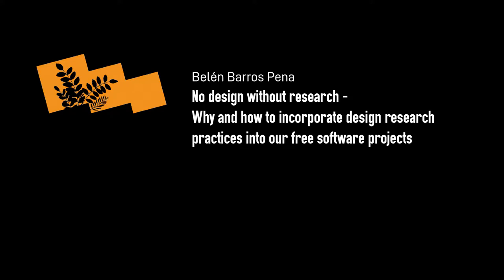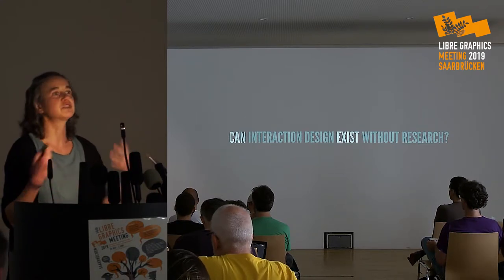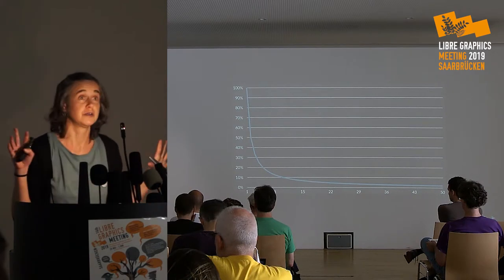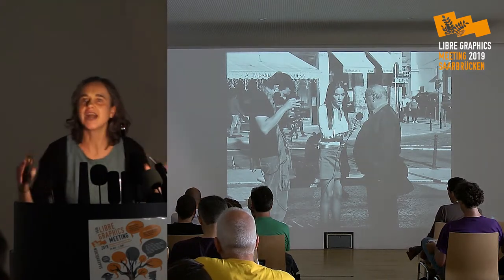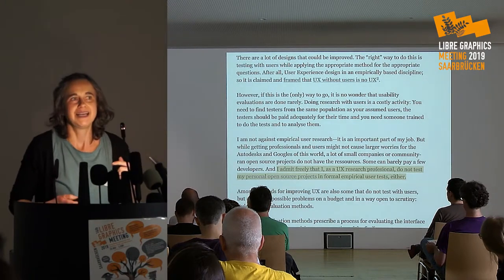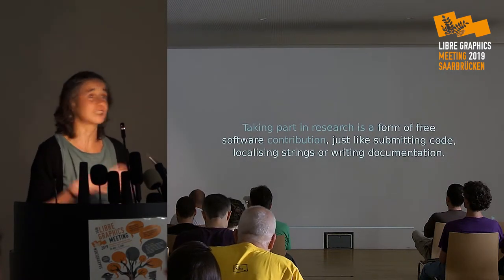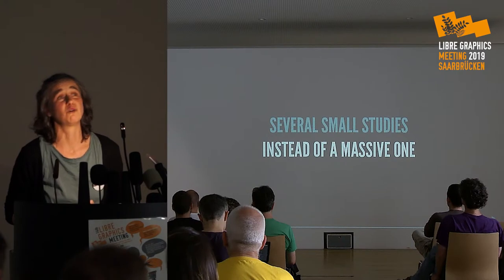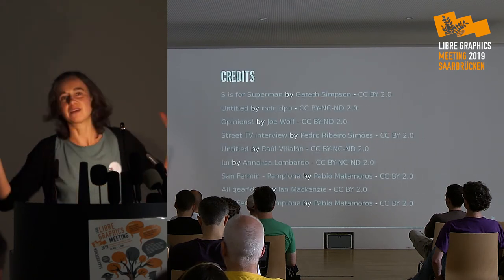LGM 2019 – No design without research …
Belén Barros Pena
No design without research – Why and how to incorporate design research practices into our free software projects

Very often in free software design circles I come across people who seem to understand design as this whimsical, quintessentially creative activity based on nothing but pure, pristine talent. For these people, design research undermines the authenticity of the design process by introducing spurious input into it.

When I go hang out with product designers (and by this I mean people trained to design physical products), and I tell them about this concept of design, they get phenomenally pissed off. For them, design is about lots of hard work, gazillions of iterations, and most importantly, about understanding context. It is within this context understanding work that research becomes essential for all design: industrial, product, service, experience, graphic … you name it. There are tons of design research techniques and methods, from usability testing to creating mood boards, but all of them contribute to a designer’s understanding of the context they are designing for.

It is time for the free software community to understand there is no design without research. This talk will make a case for why and how we should incorporate research activities into all our free software projects, including those that build tools for designers.

My name is Belén. I have been an interaction designer for over 10 years, and I spent 5 of them contributing to a free software project for pay. These days I contribute to free software for pleasure – which is way more fun – while undertaking a PhD in Human Computer Interaction. I organised the very first open source design devroom at FOSDEM, and have been involved with the Open Source Design group since its inception. With them I advocate for the importance of incorporating human-centred design approaches to free and open source software.

This presentation was recorded on Friday, 31st May 2019 as part of Libre Graphics Meeting 2019, at the Hochschule der Bildenden Künste Saar in Saarbruecken, Germany.